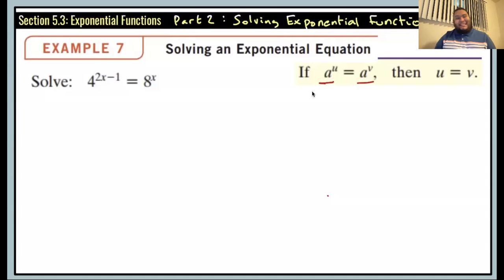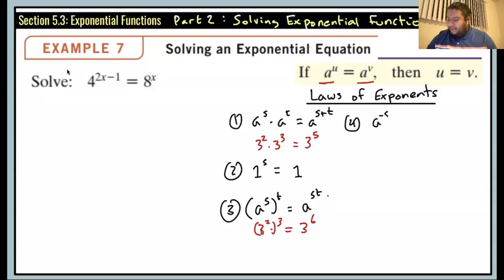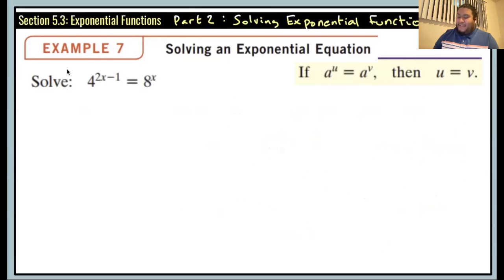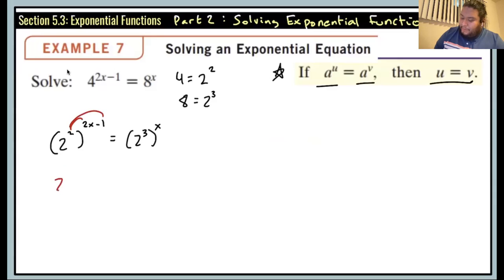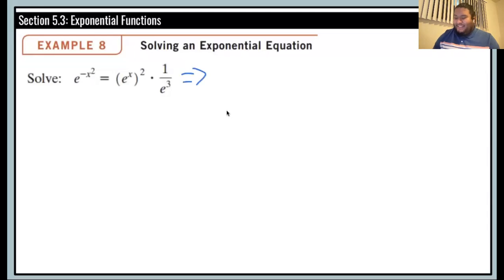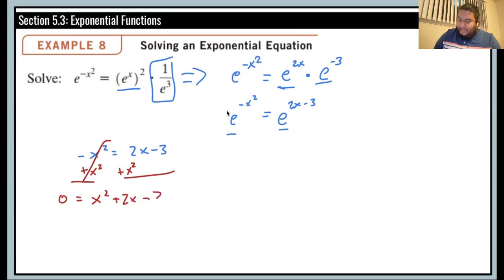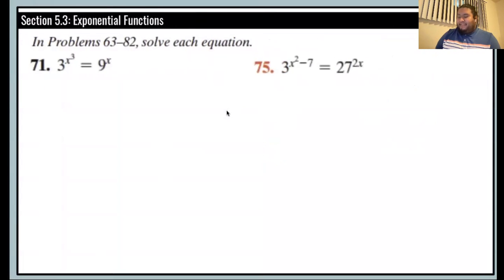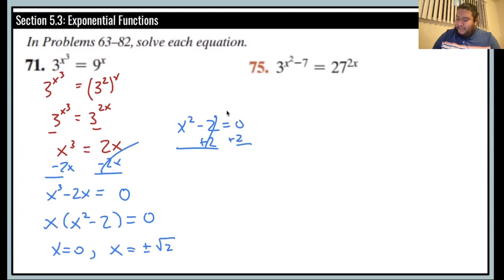Precalculus:Section 5.3 Part 2: Solving Exponential Functions